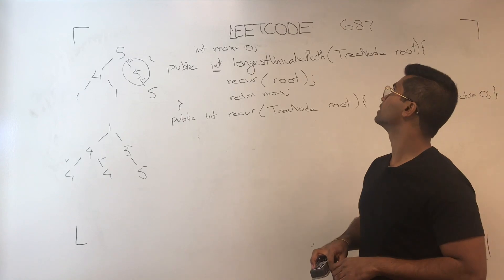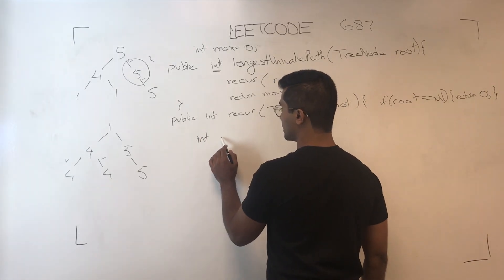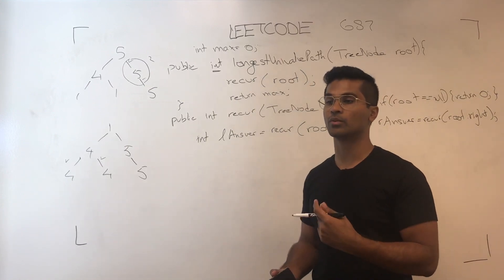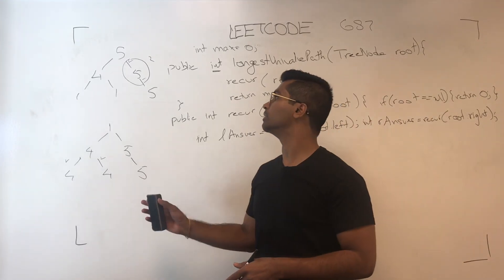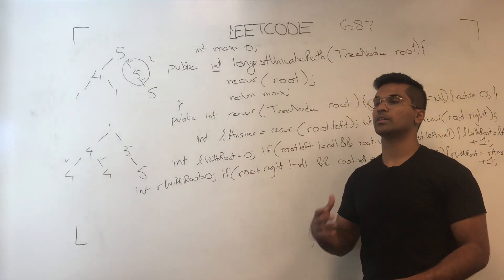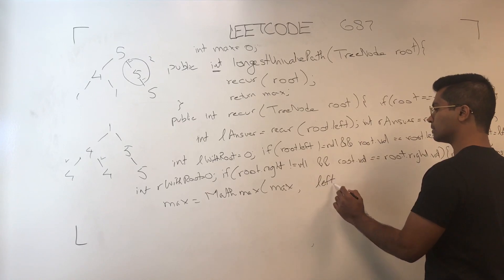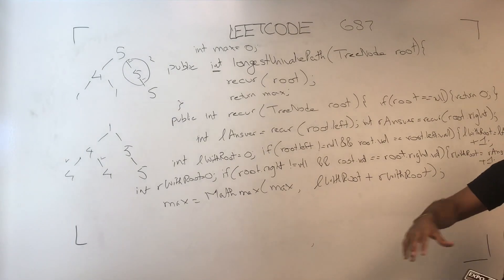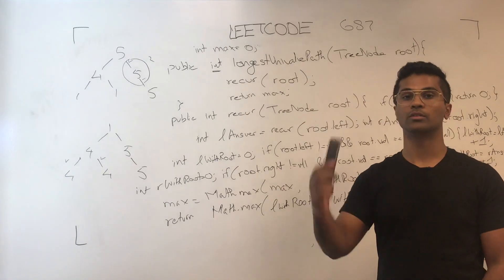(Old) Leetcode 687 - Longest Univalue Path | Binary Tree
Topic: Binary Tree